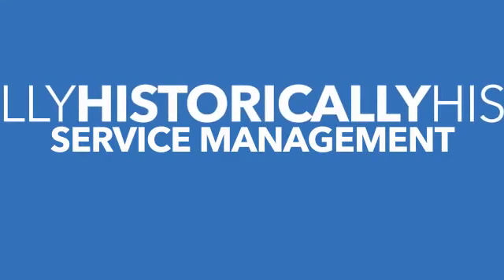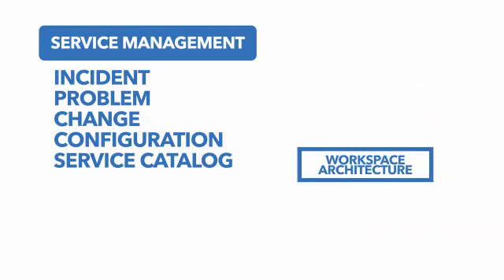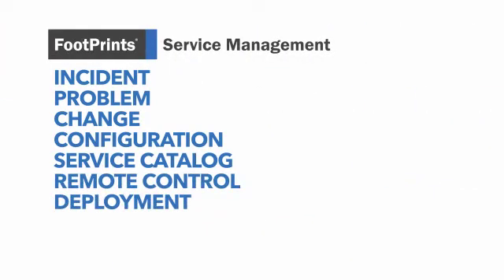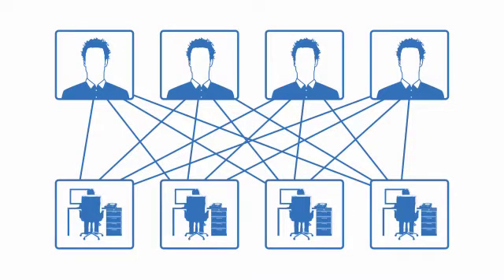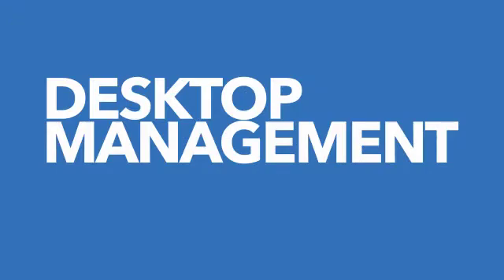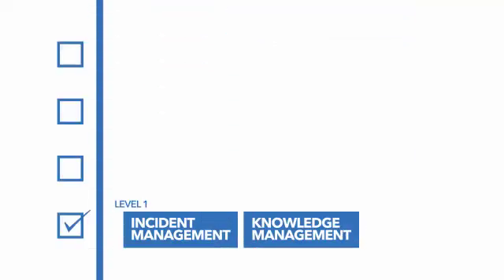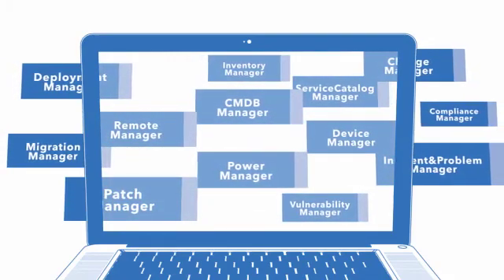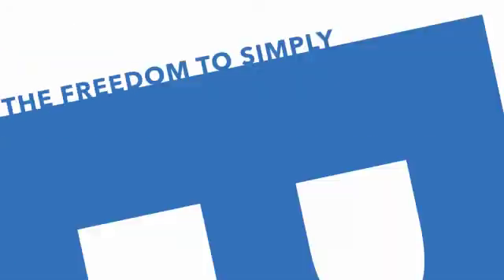Numara Software Redefining IT Service Management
IT Service Management has always been about incident, problem, change, configuration management and service catalogs.  This video highlights how Numara FootPrints brings new capabilities brought to the ITSM space including remote control, software deployment and asset inventory management.